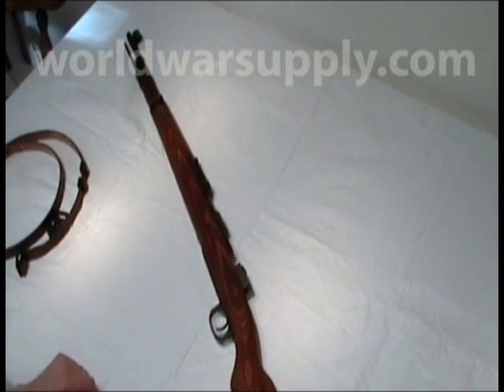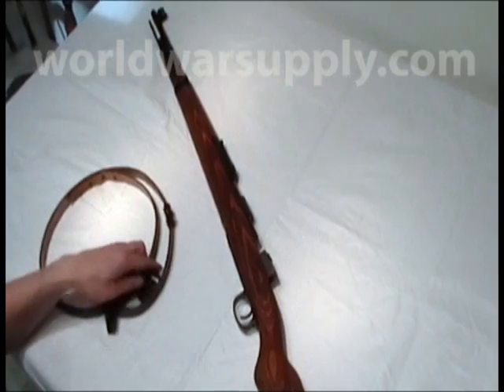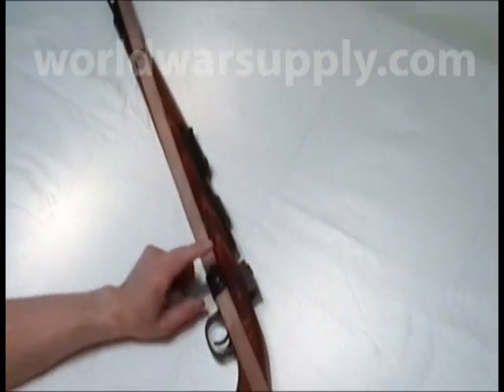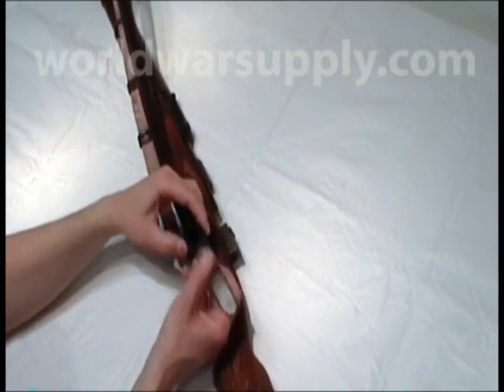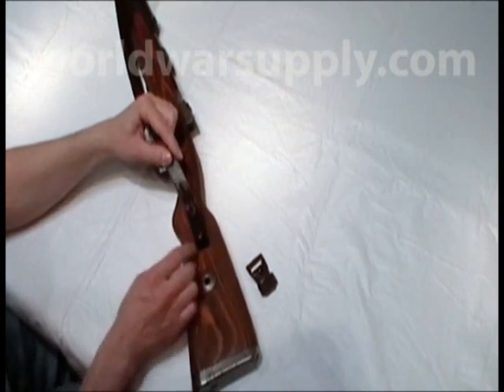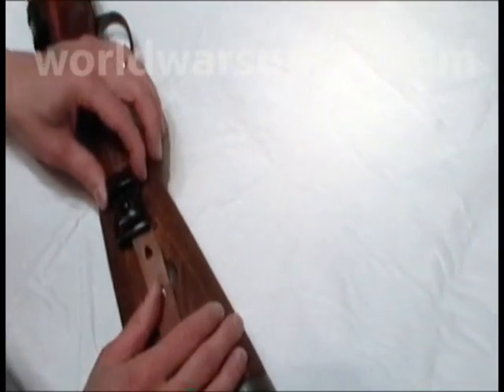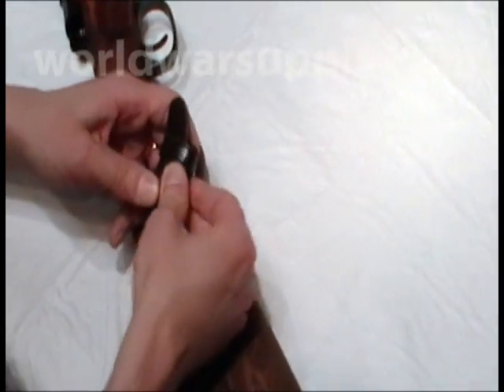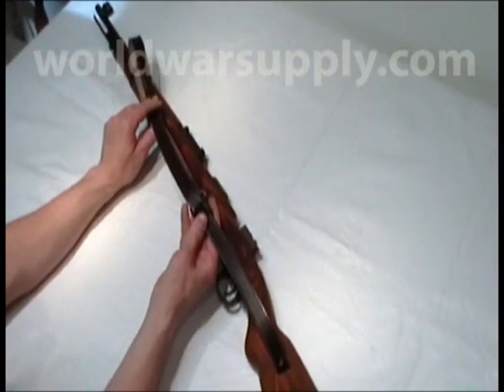German K98 Mauser Sling Installation Instructions